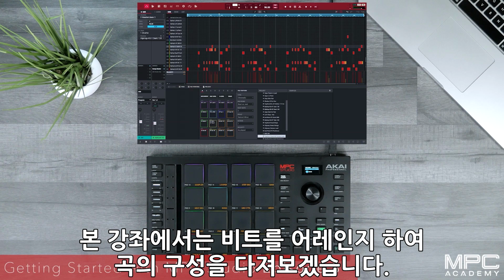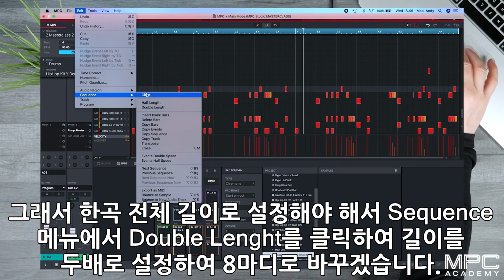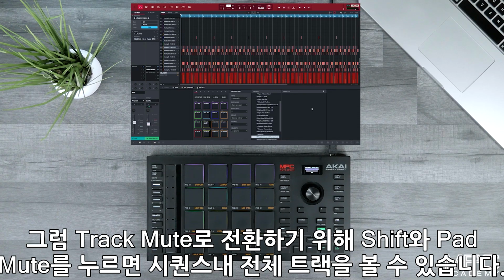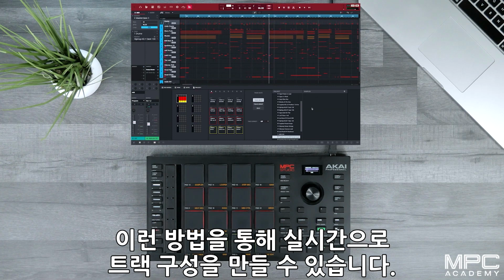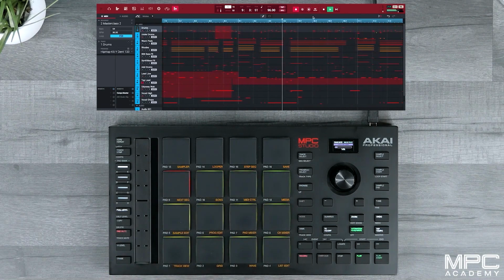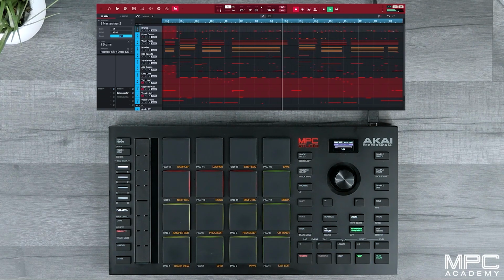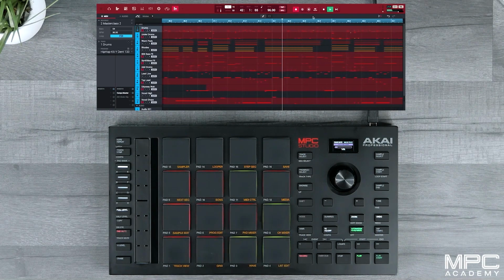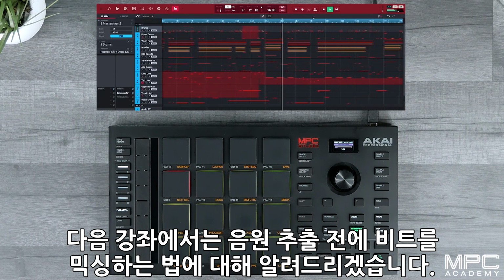[국제미디] 한글자막 MPC 08 비트 어레인지하기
MPC 08 비트 어레인지하기